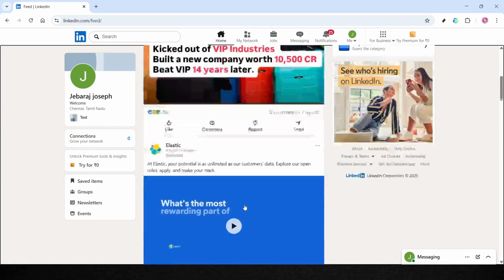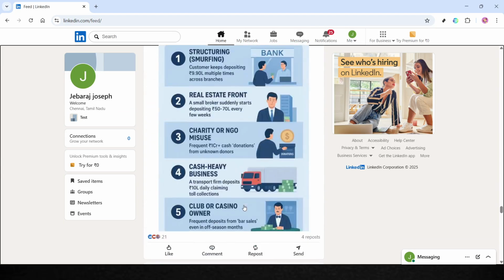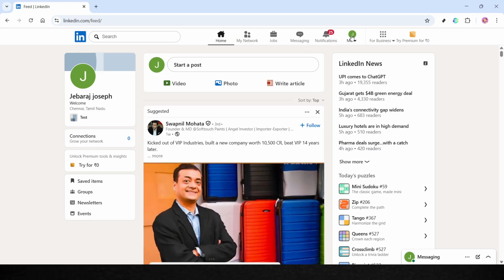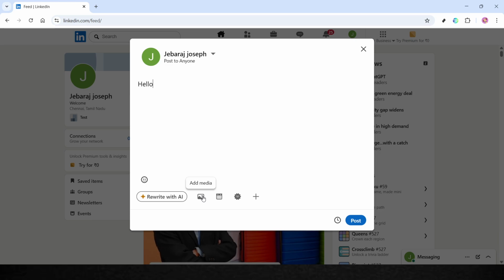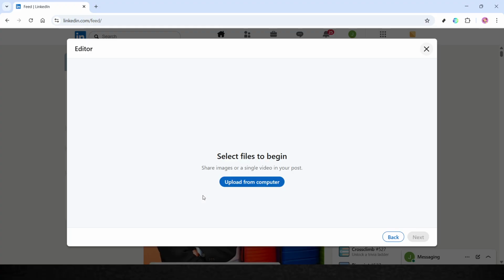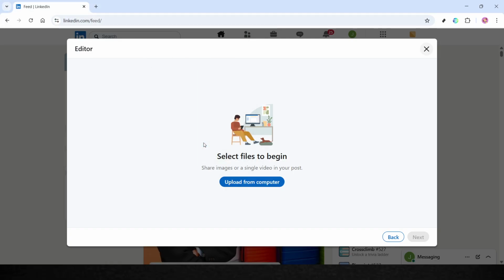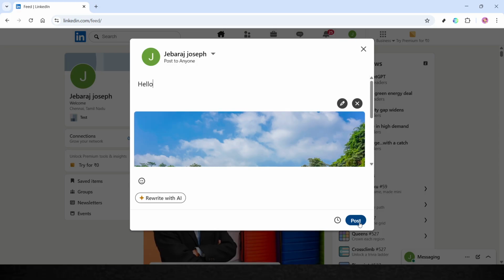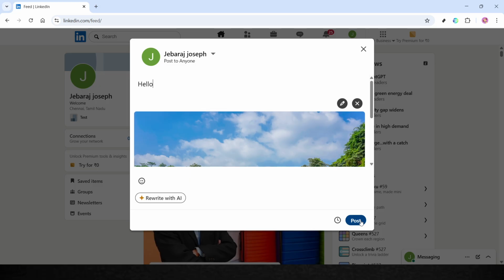How to Add Multiple Photos to LinkedIn Post 2025 (Step By Step)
Learn How to Add Multiple Photos to LinkedIn Post 2025 (Step By Step)

In This Video, We'll Show You 👇
Linkedin Multiple Photos
Linkedin Carousel Post
Linkedin Photo Gallery
Linkedin Post With Multiple Images
Linkedin Multiple Images
Add Photos Linkedin Post
Linkedin Post Multiple Pictures
Linkedin Carousel
Linkedin How To Post Multiple Photos
Linkedin Update Multiple Photos
Linkedin Multiple Image Post
Linkedin Photo Album Post
Linkedin Post Images
Linkedin Multiple Pics
Linkedin Post Tips
Linkedin Marketing